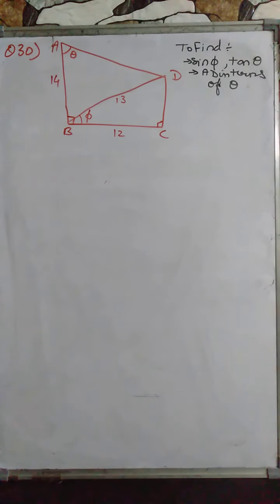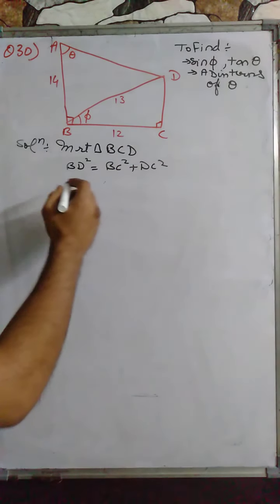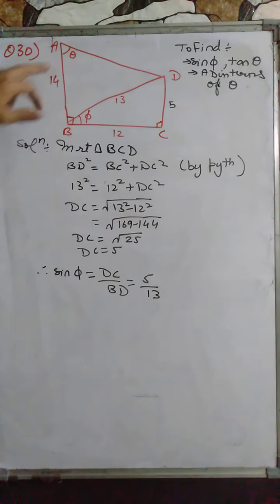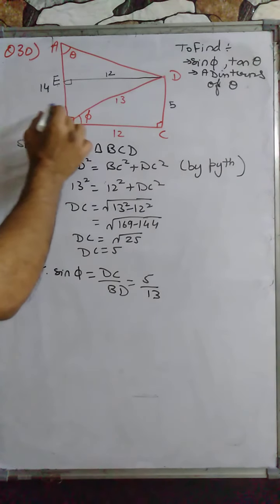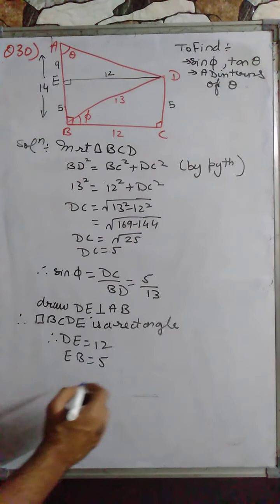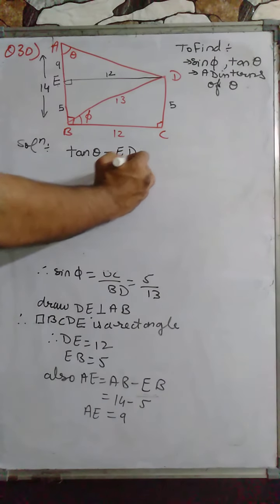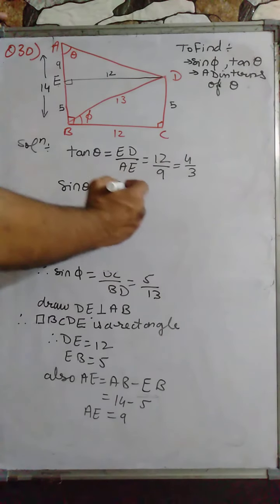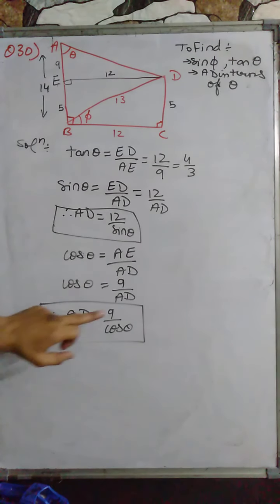ICSE grade 9, trigonometry, ex 17, Q 30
ICSE grade 9, Trigonometry, ex 17 Q 30, ML Aggarwal